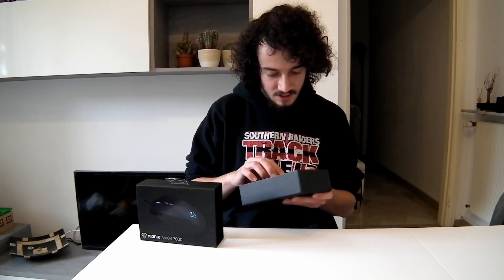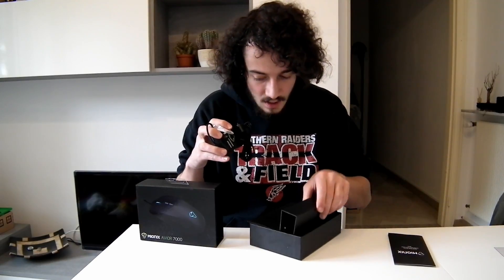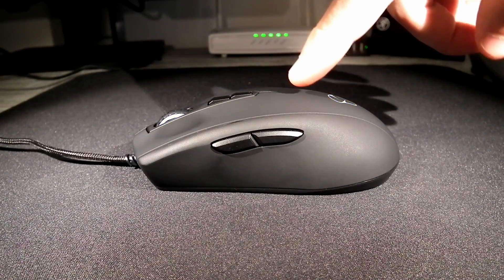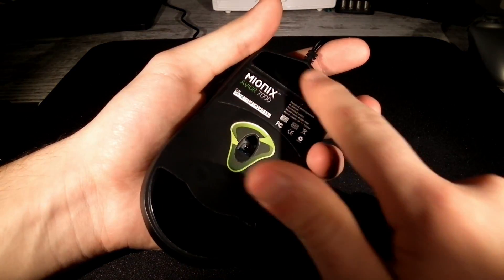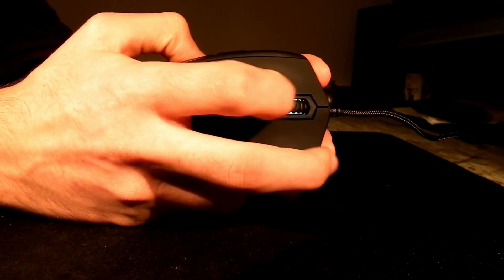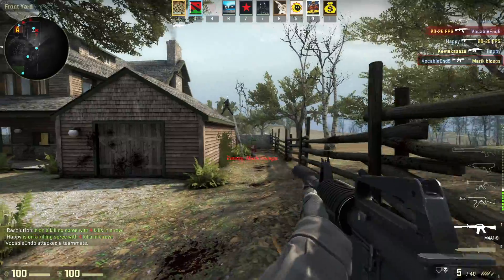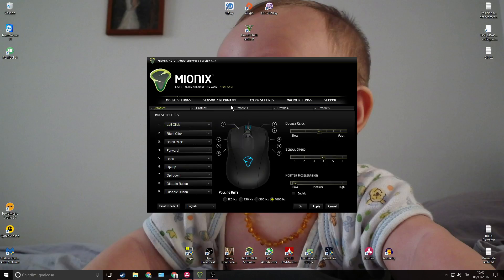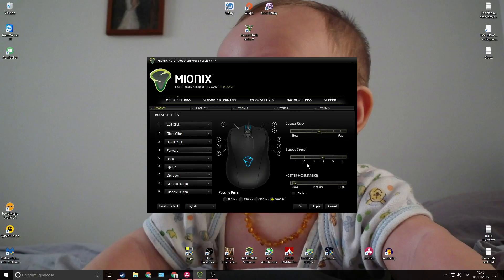Mionix Avior 7000 Review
This is my full review of the Mionix Avior 7000, and I hope you enjoy it. It's a cheap gaming mouse that offers some amazing performance, so it's worth checking out!